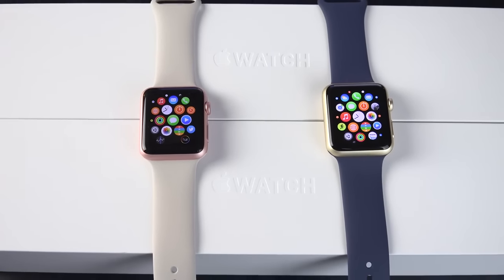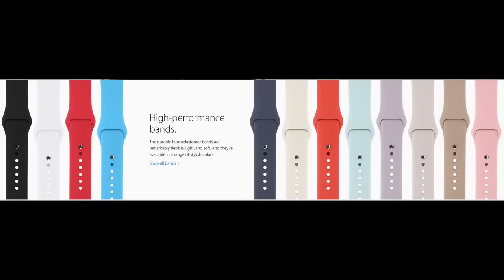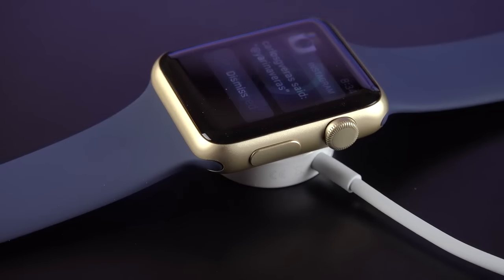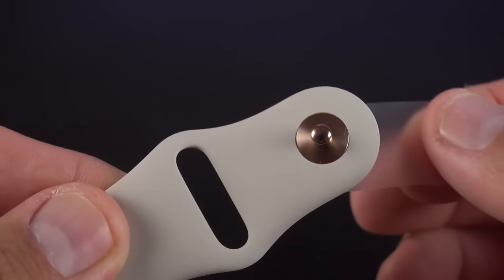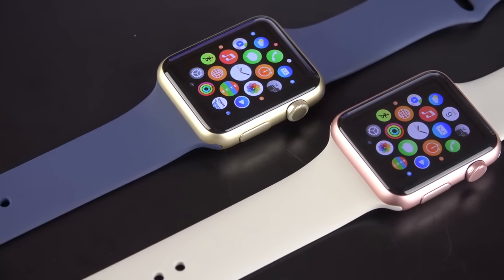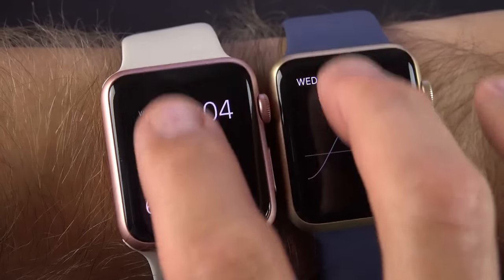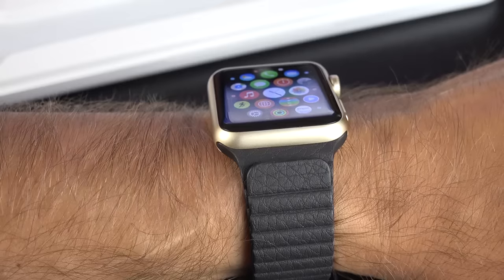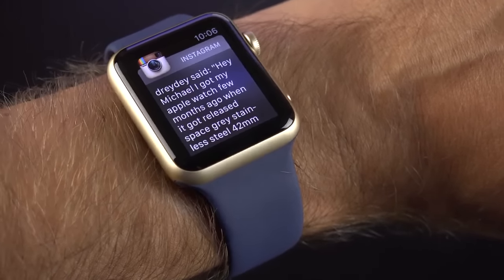Rose Gold and Gold Apple Watch Sport (Unboxing)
Unboxing of the new Rose Gold and Gold apple watch.

Rose gold gold apple watch rose gold rose gold Tomorrowworld 2015 tomorrow world 2015 tomorrowworld